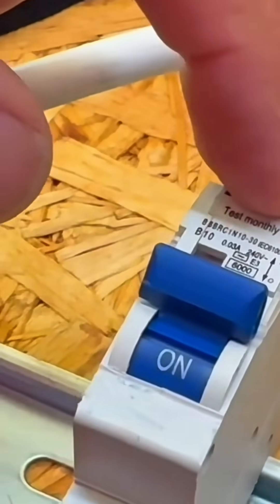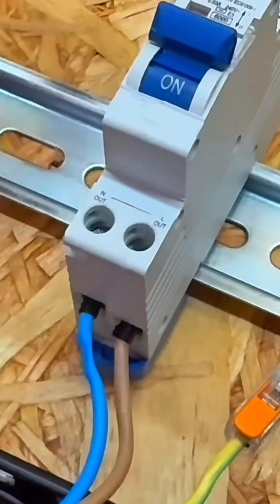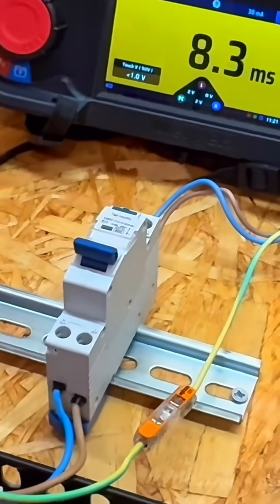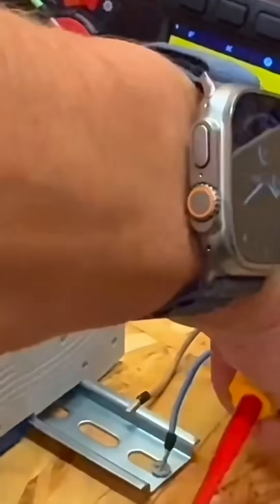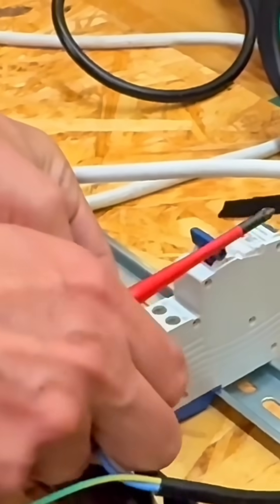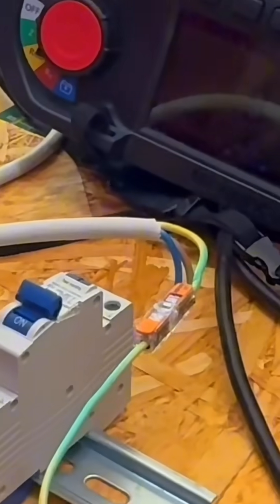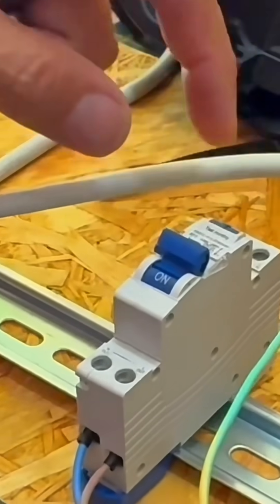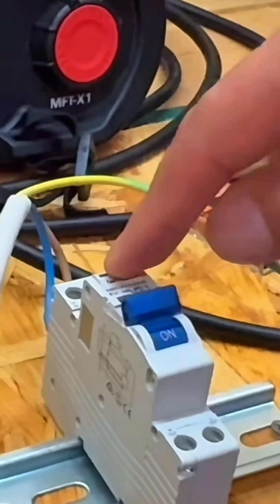RCD Test Button: Safe or Silent Destroyer?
Did you know that some RCBOs and RCDs only work in one direction? Power them in reverse; simply pressing the test button could destroy them! This wasn’t an issue in the past, but with modern electrical installations featuring battery storage and solar PV, power often flows in reverse.

We show you what happens!